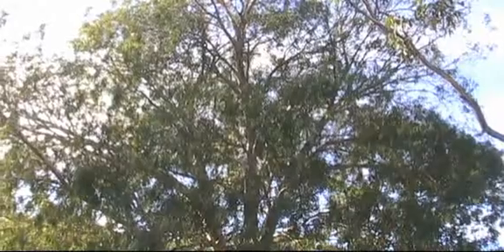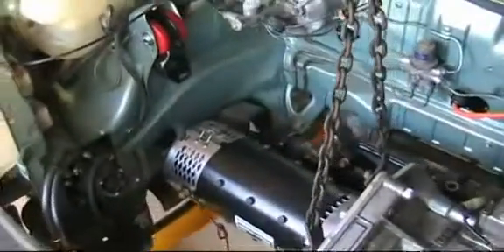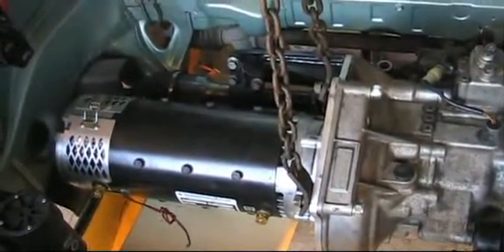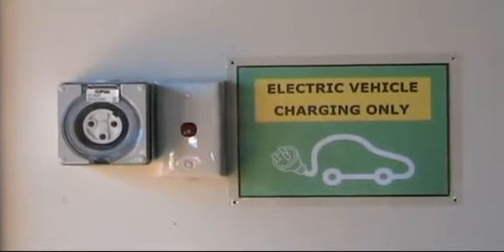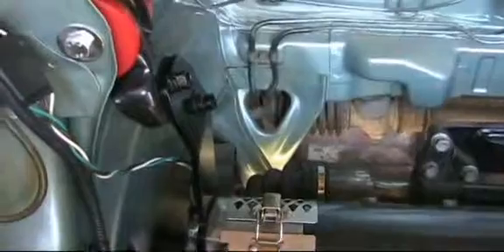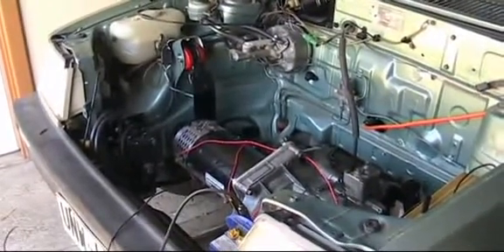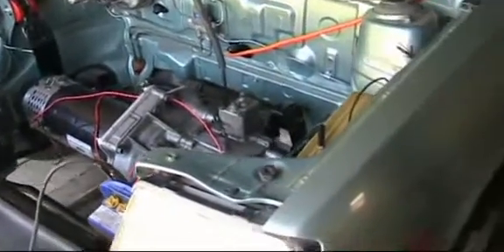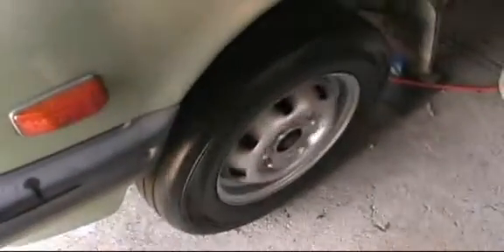EVRIC - 12 - EV Conversion - The Motor Is In!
This is the twelfth in a series of videos which will follow the progress of the conversion of a Holden Barina (Suzuki Swift) to electric drive.
This video shows that the engine is in the car and working. (...on 12 Volts at this stage)
The red engine mount bush is made from polyurethane.